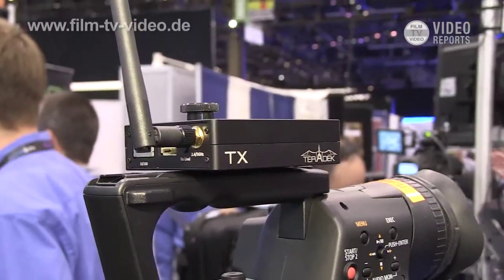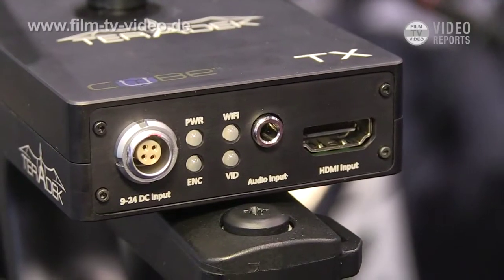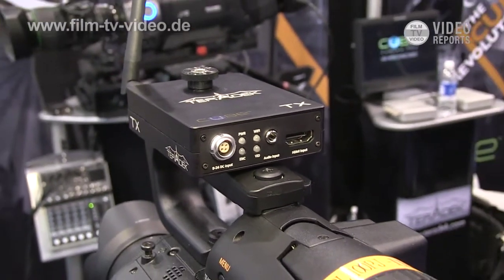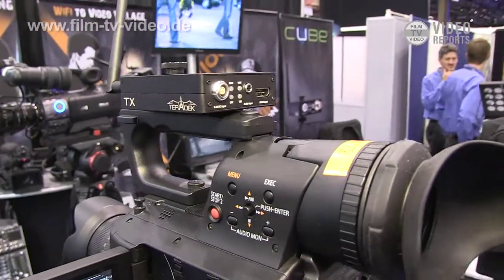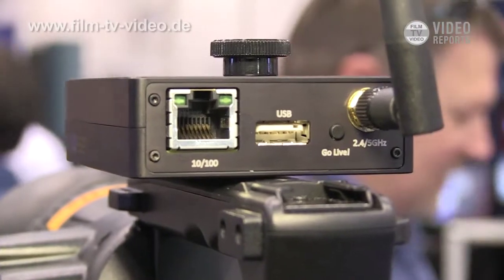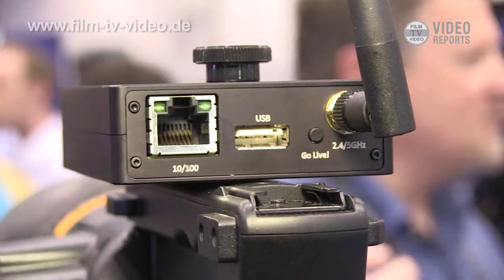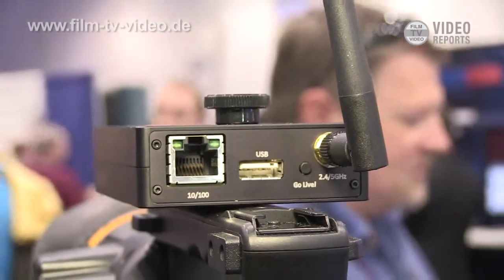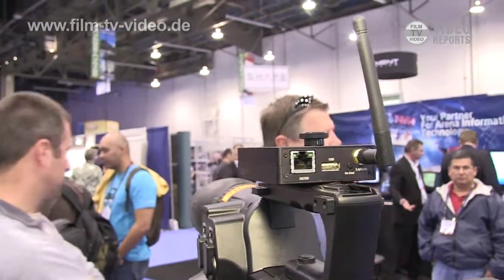NAB2011: Live-Streaming direkt von der Kamera mit Cube von Teradek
Der kleine Aufsteck-Encoder Cube kodiert Kamerasignale in H.264 und streamt sie per WiFi: direkt auf bis zu drei iPads oder via Server ins Interent. Rod Clark von Teradek erklärt im Video die Funktionsweise.